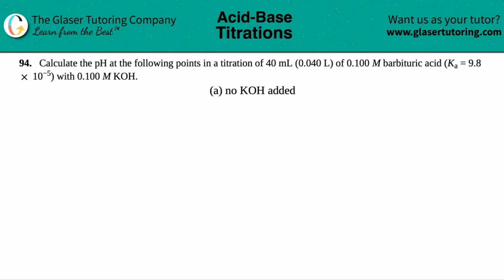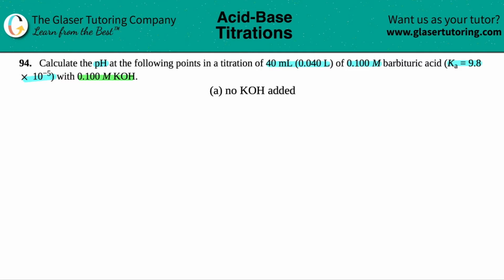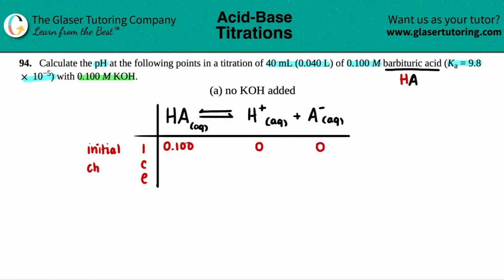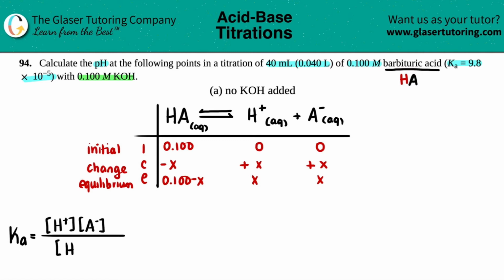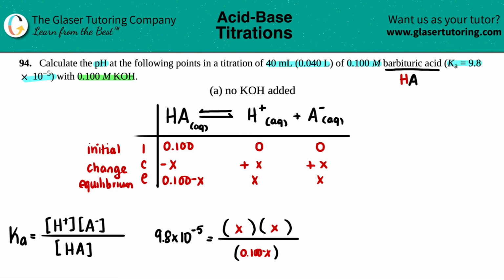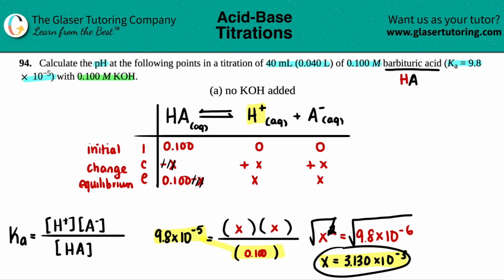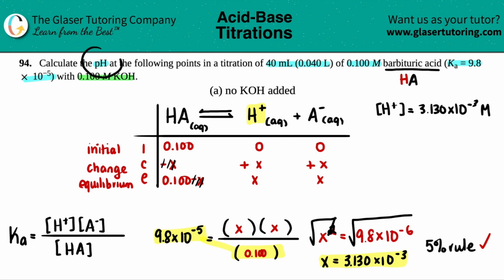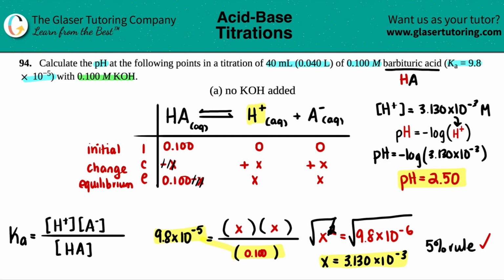14.94a | Calculate the pH at the following points in a titration of 40 mL (0.040 L) of 0.100 M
Calculate the pH at the following points in a titration of 40 mL (0.040 L) of 0.100 M barbituric acid (Ka = 9.8 × 10^−5) with 0.100 M KOH.
(a) no KOH added